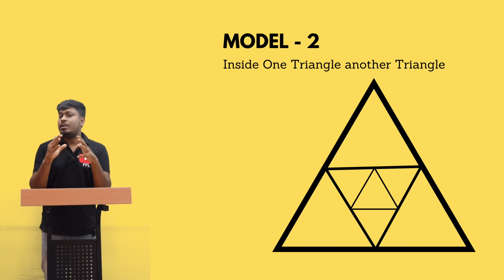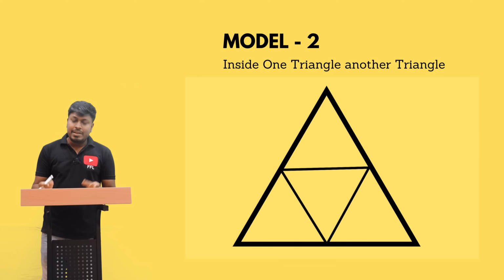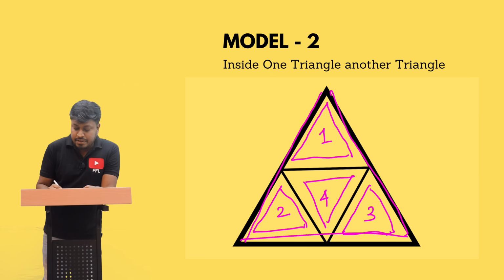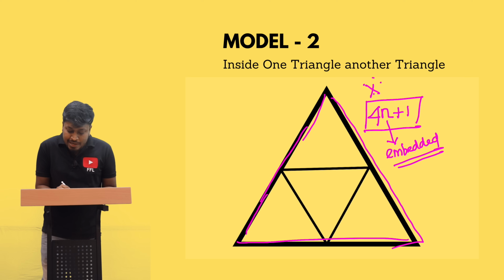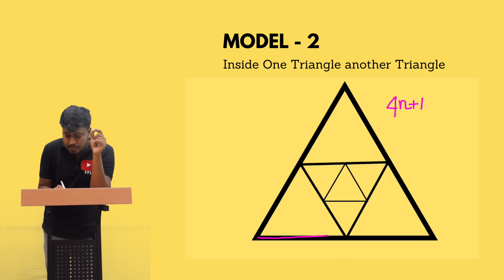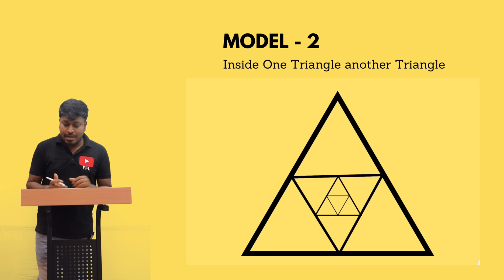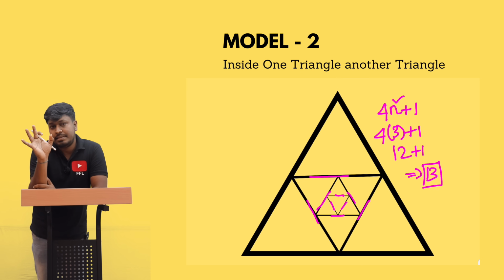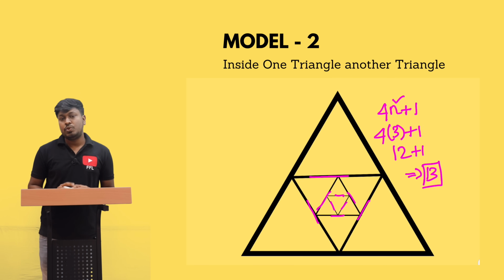How many Triangles? || Lesson-3(Model-2)